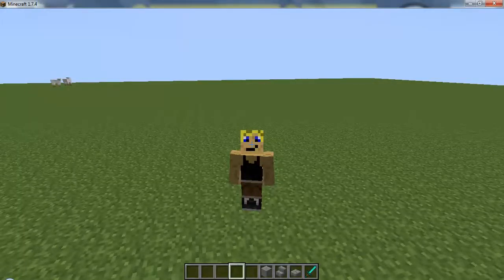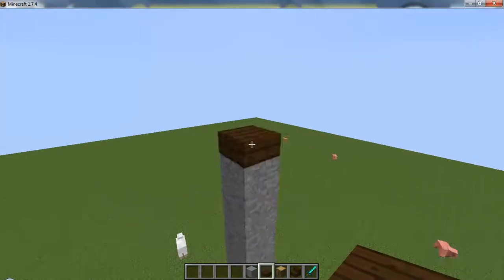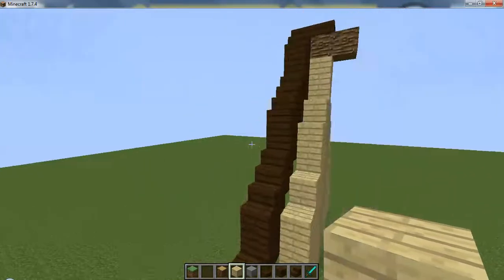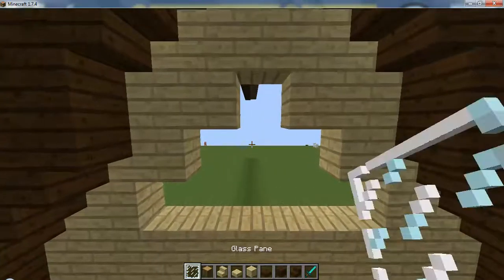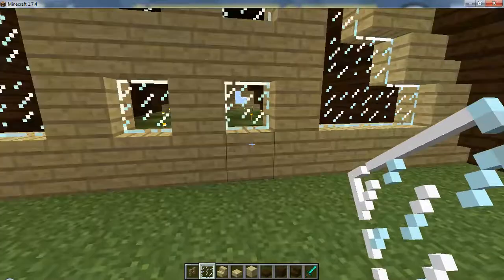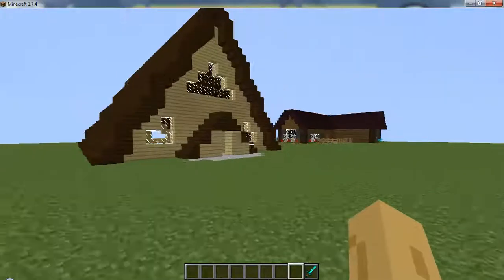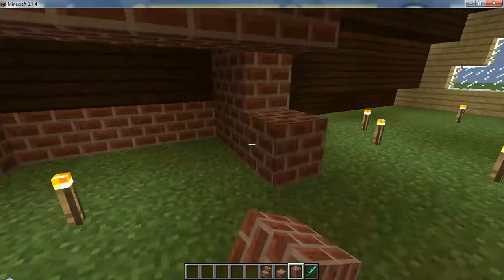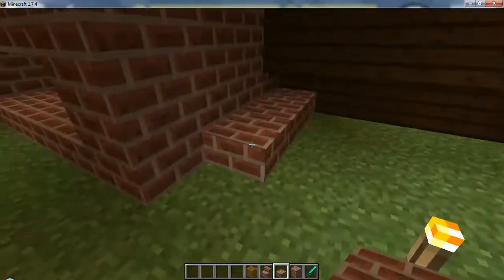Minecraft Let's Build Ep. 3 "An A Frame"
This was very funny to me and sorry for the late posts all the ones I posted today were supposed to be posted 2 days ago, but I am very lazy so very sorry.